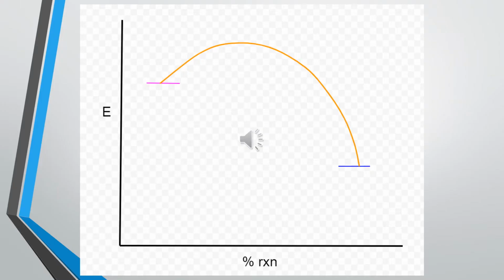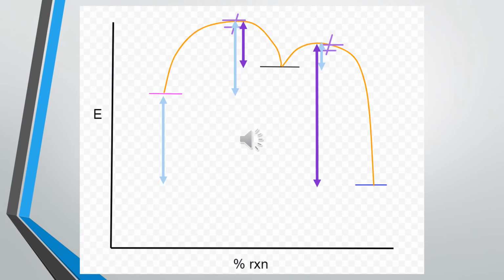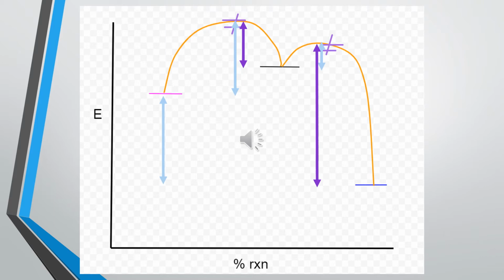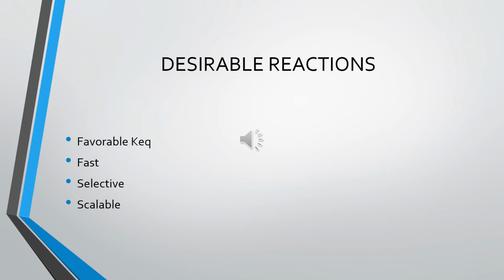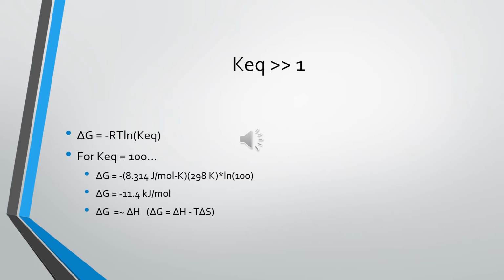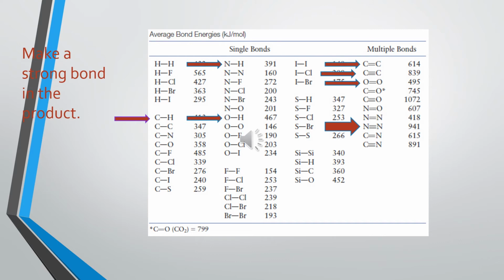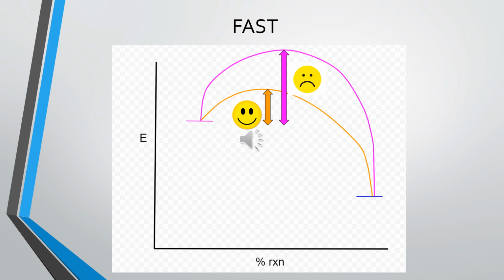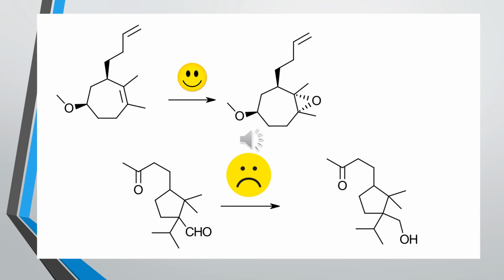Part 12 2 Reaction Energetics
A review of reaction energy profiles, thermochemical and kinetic considerations, reaction planning.

What makes for a "desirable" organic reaction, one we wouldn't mind spending time on in the lab?